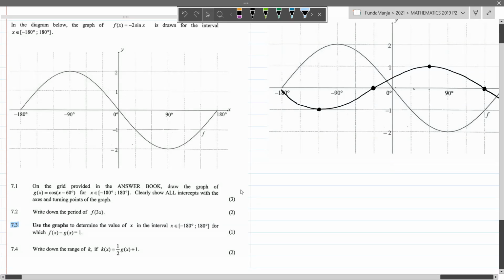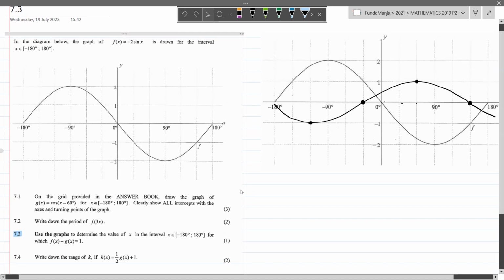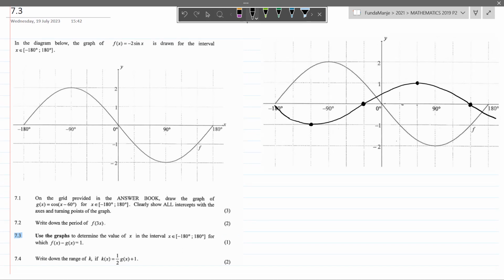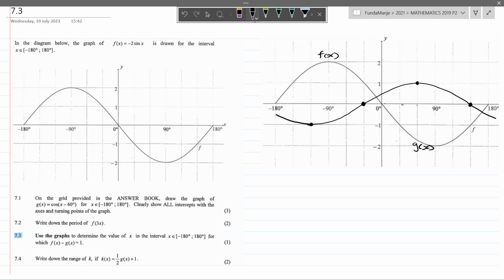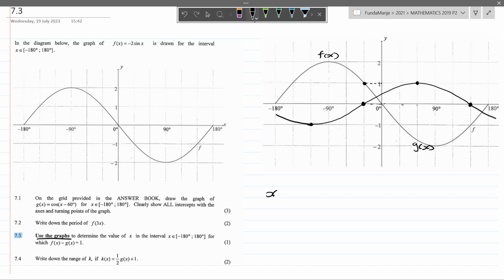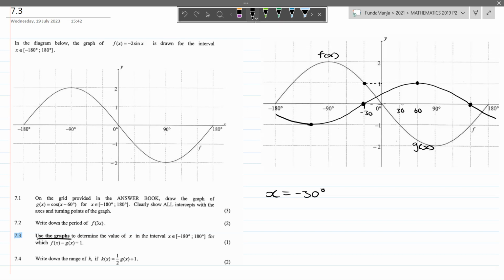Question 7.3 Paper One 2021 - (NSC) Mathematics Matric Final Exam Paper, (South Africa)